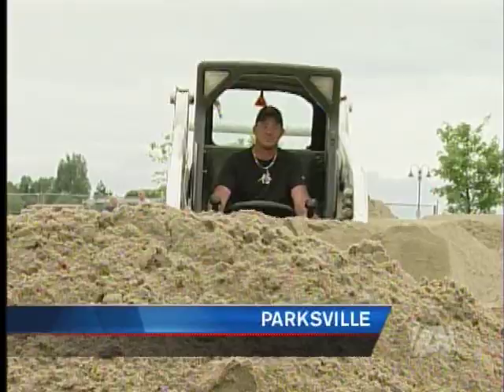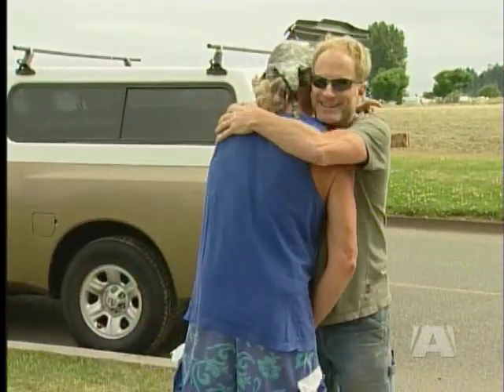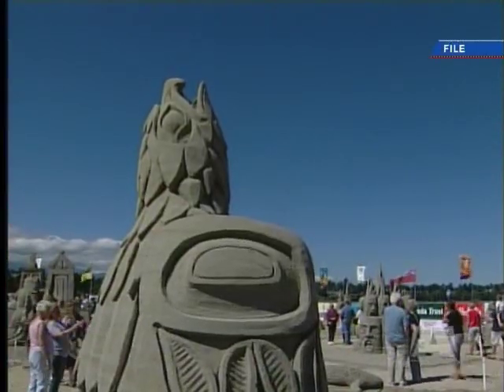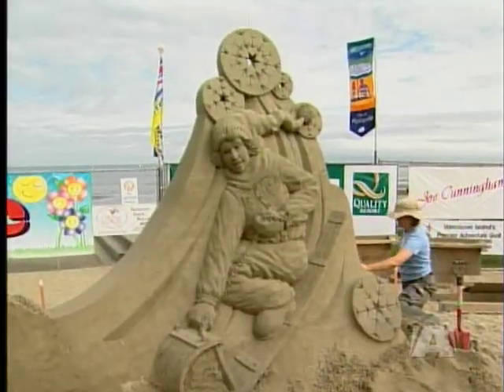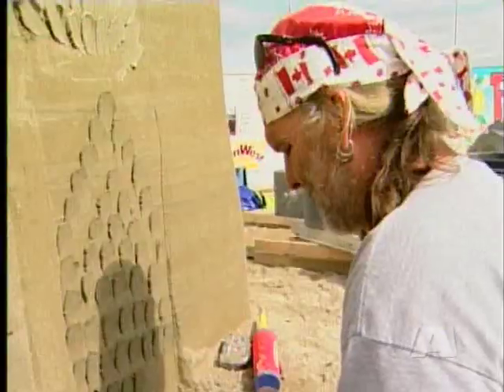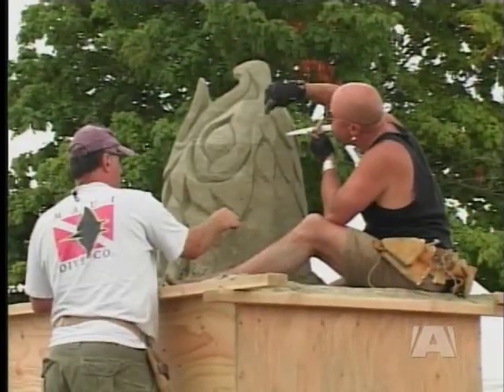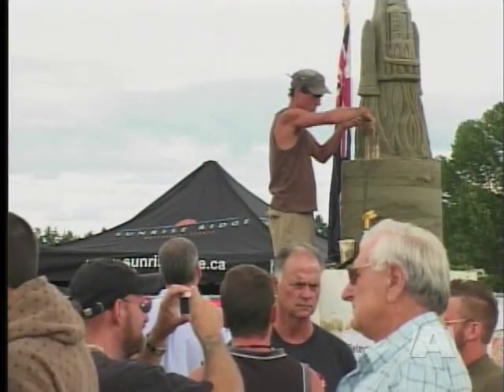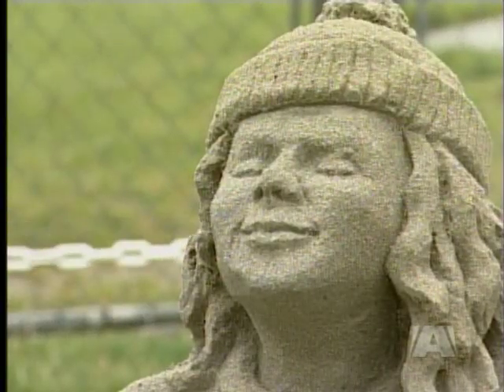Sand Sculpting Site Setup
PARKSVILLE - Sand sculptors from around the world will be pulling out their buckets and shovels in Parksville this weekend for the annual Canadian Open Sand Sculpting Competition.

It's the grown-up version of a childhood rite of passage, building sandcastles on the beach, but this competition is serious business.

The top prize is a spot at the world sand sculpting championships in Florida.

The site is meticulously prepared and specialized sand is trucked in to make sure nothing is left to chance.